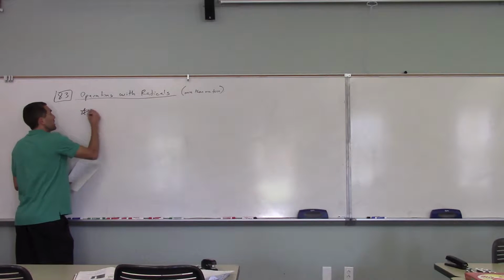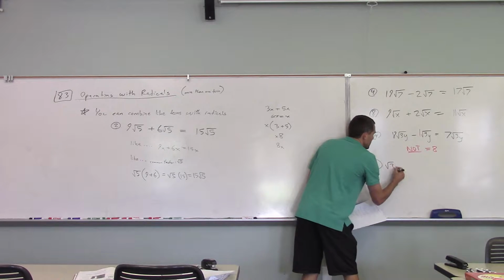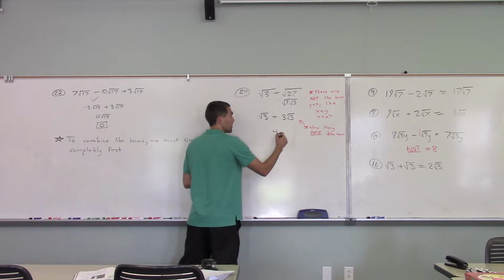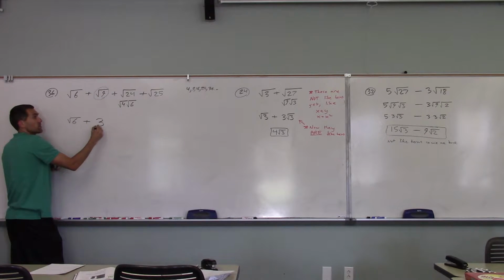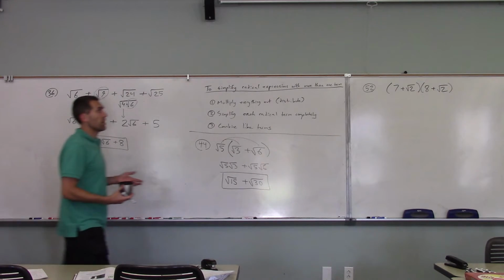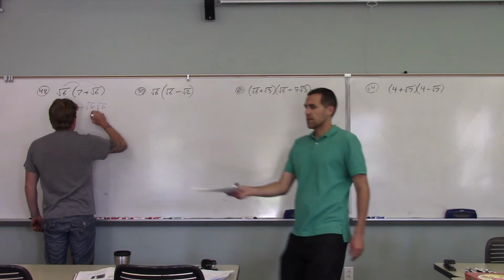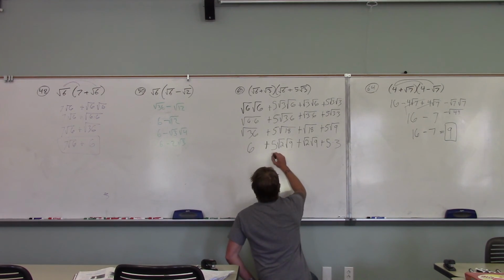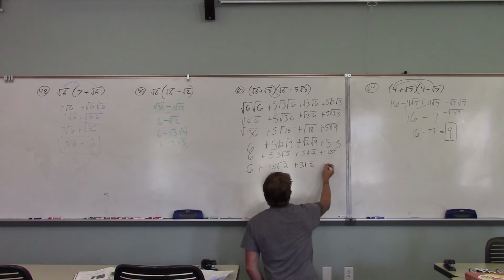Section 8.3 (Blitzer Introductory Algebra 6th Ed) - Operations with Radicals (Combining Like Terms)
This lesson specifically focuses on combining multiple terms that have radicals. The big idea here is to simplify each term completely and then combine like terms. For example, three root two plus five root two is equal to eight root two (just like we can add 3x + 5x = 8x )